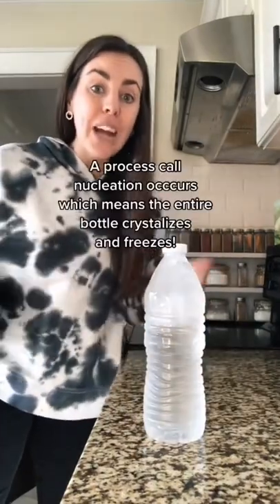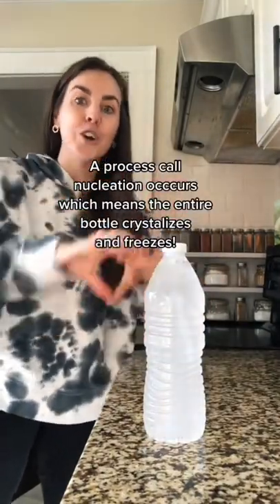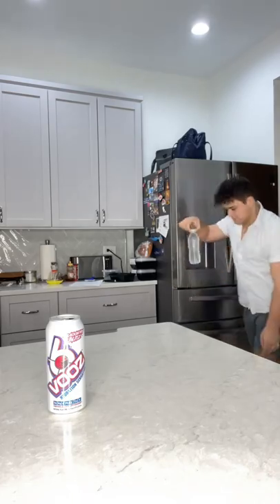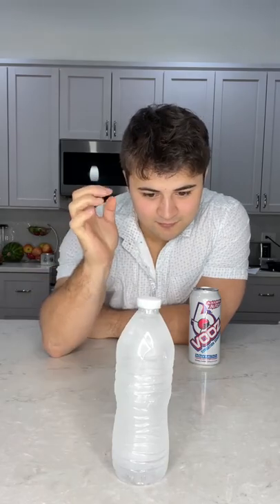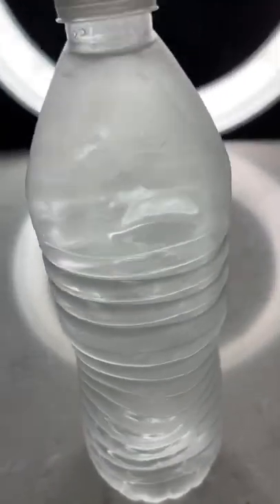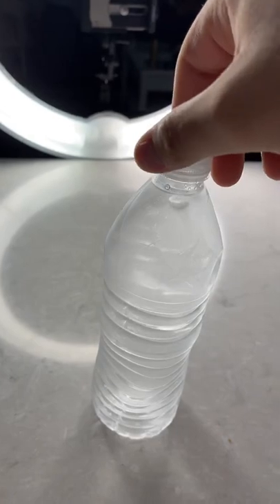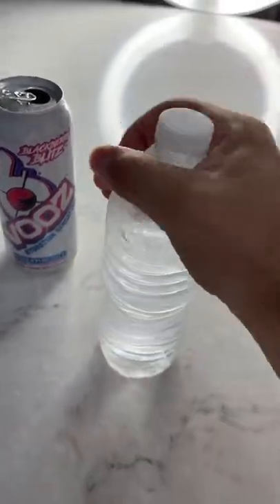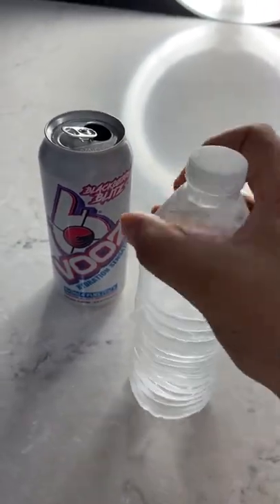I made a water bottle freeze from slapping it on the counter!